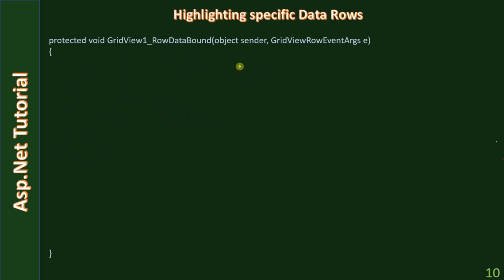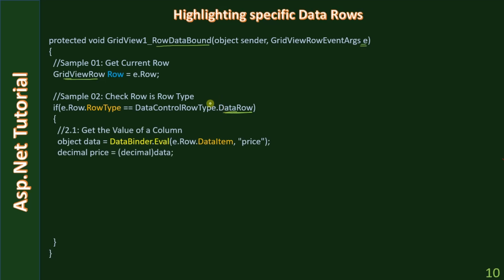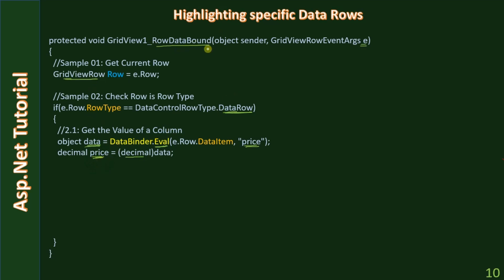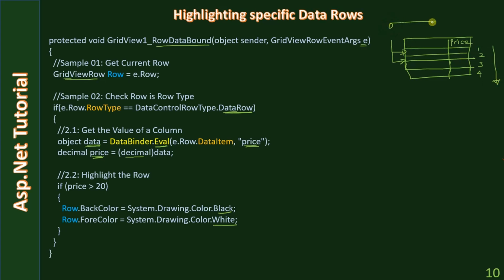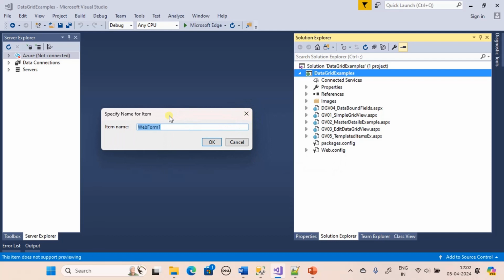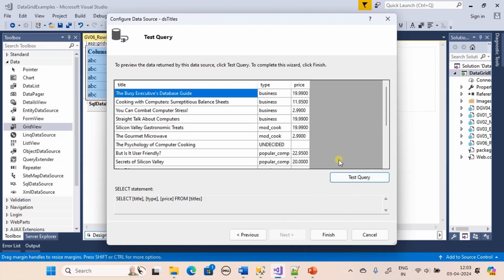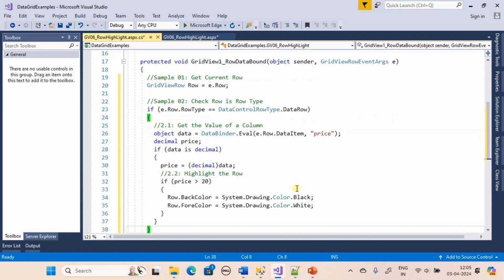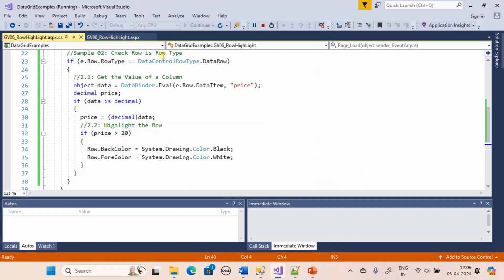Asp Net GridView | Part 9 - GridView Row Highlight | Asp Net Tutorial #91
In this Asp.Net Tutorial, we will see how to handle the RowDataBound event of the GridView Control. Inside the event handler, we highlight the row which has cost more than 20. Here, we make use of the GridViewRowEventArgs to know current GridView row which is binding to the SqlDataSource.